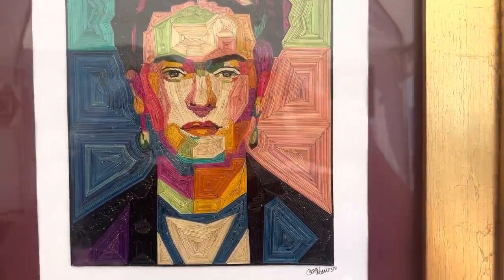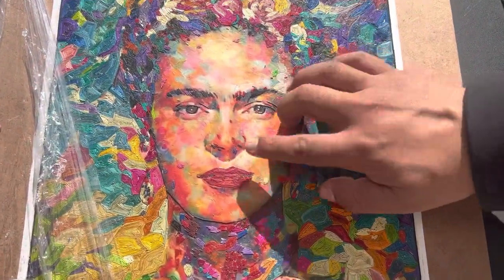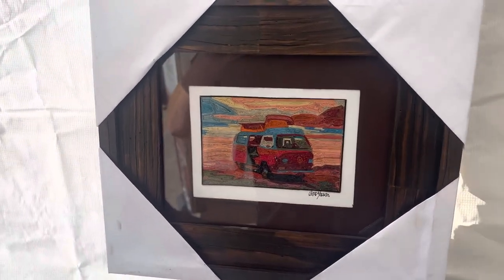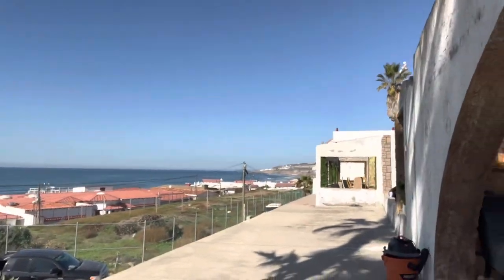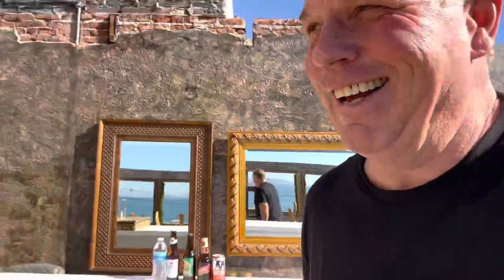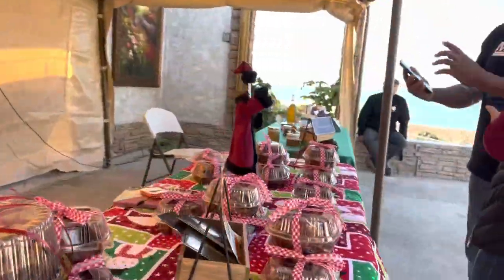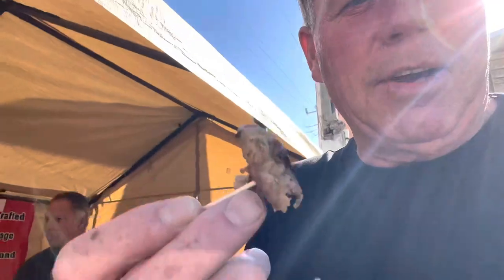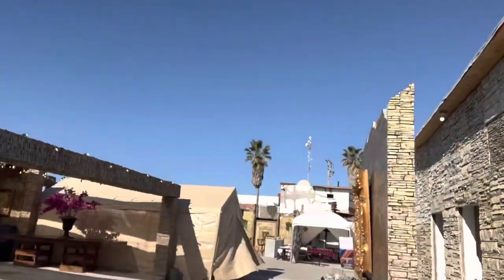ROSARITO CHRISTMAS PREP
Communities and families come together 💯❤️